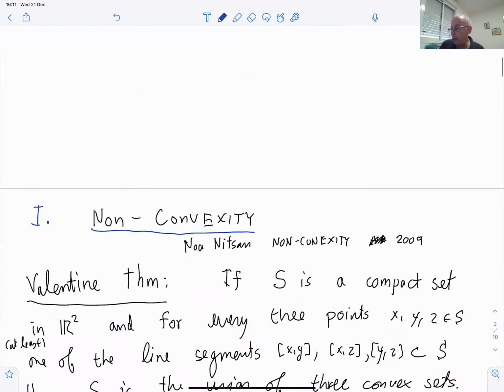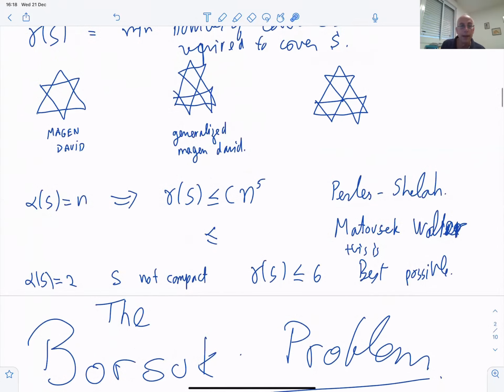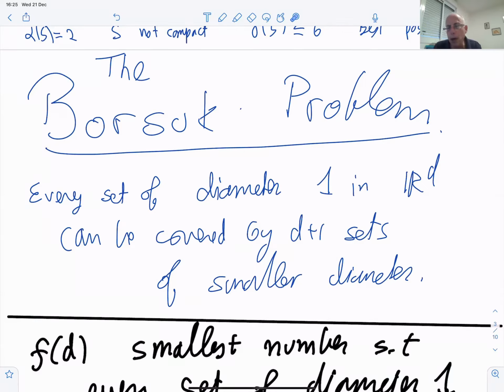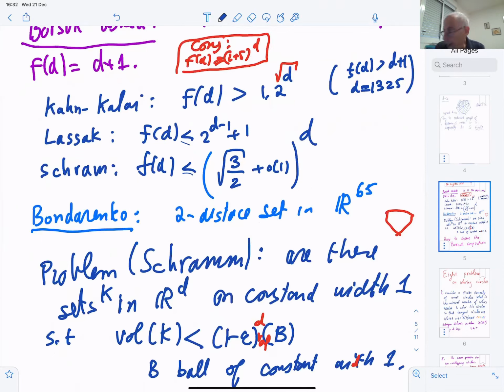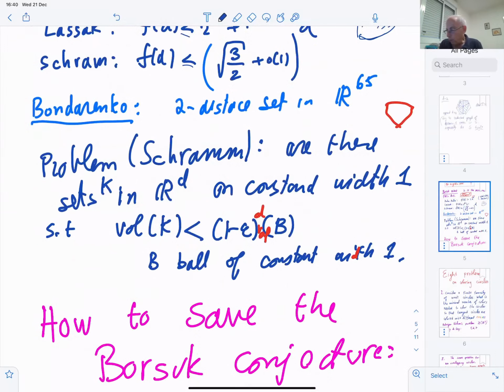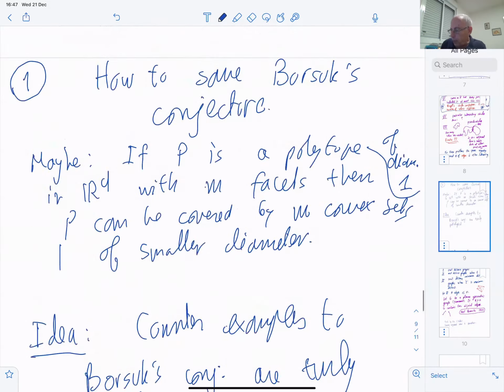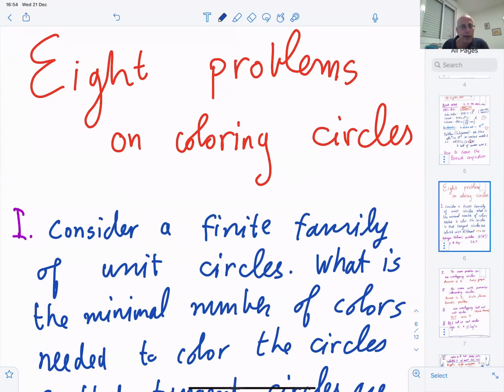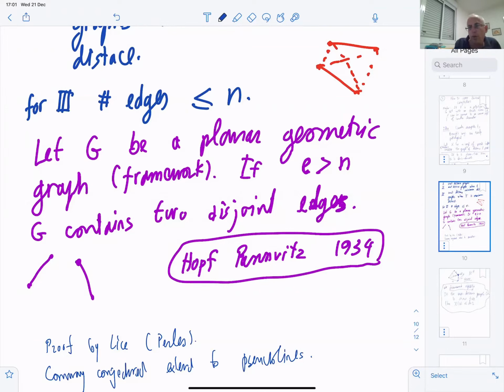Gil Kalai: On Borsuk's covering problem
Talk given in TAU CG seminar, December 21, 2022.